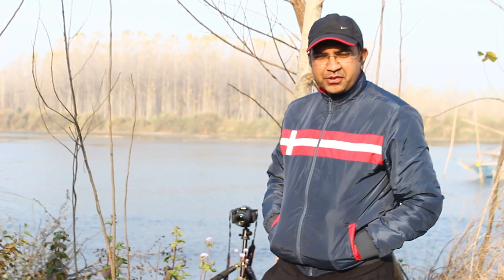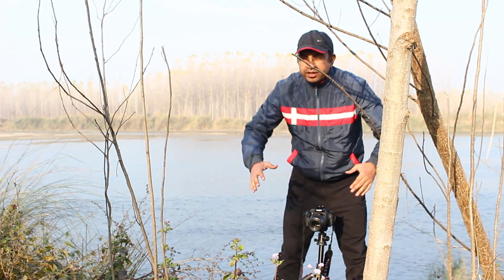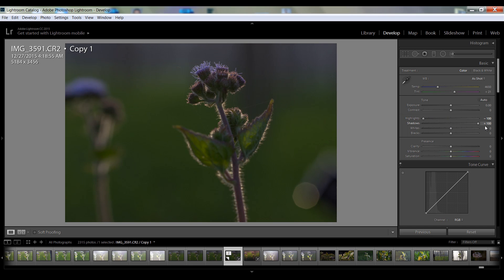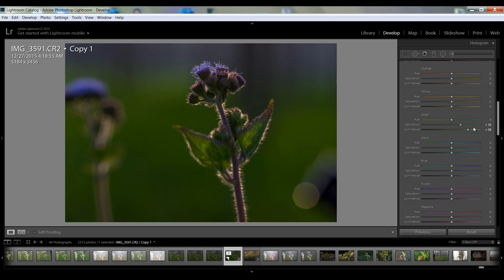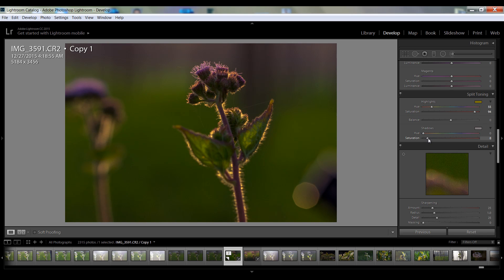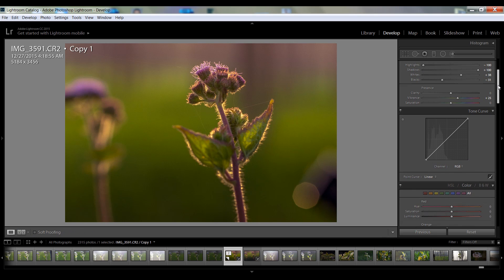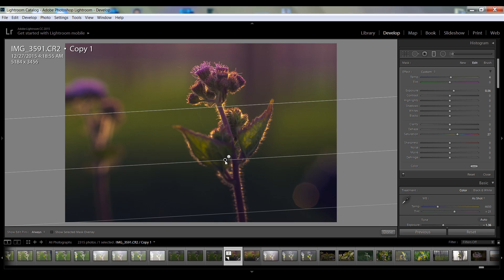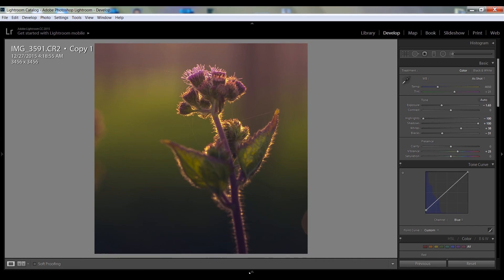Macro Photography & Lightroom Photo Editing Tutorial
Here you will learn to create a macro photography shot and top secret   for lightroom photo editing tutorial using cc version.